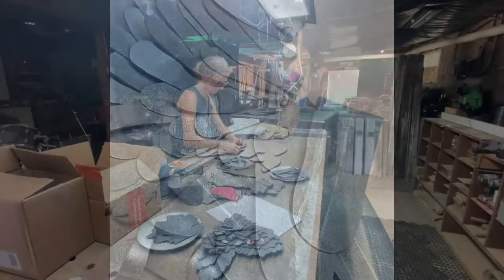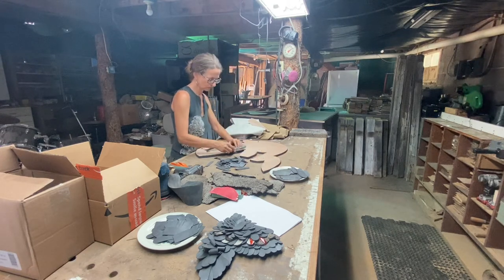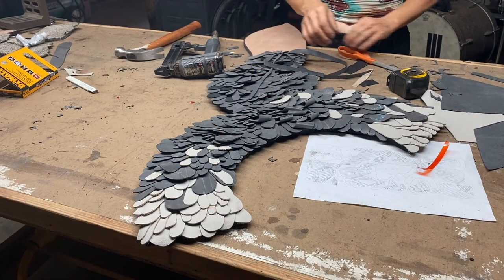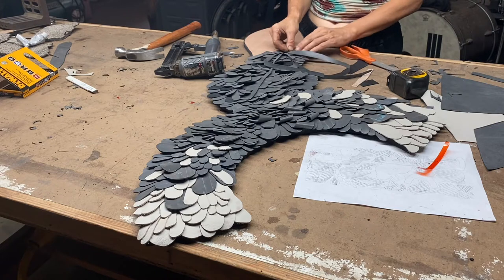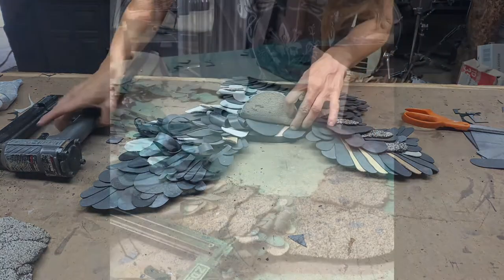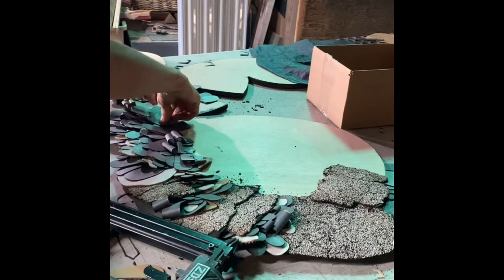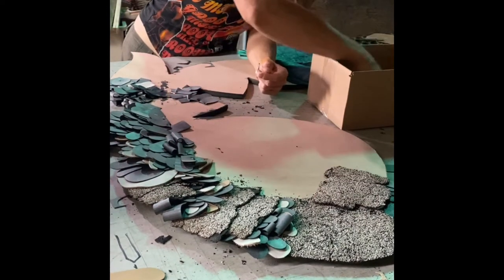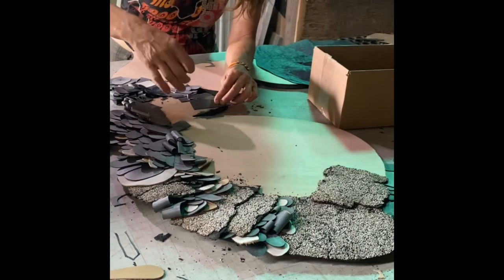Artist Spotlight: Sabin Aell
Explore Sabin Aell's process behind-the-scenes in her studio. Using rubber, tire and leather combined with plexiglass, Sabin Aell plays between rough, industrial materials opposed with organic, floral and abstract shapes and patters.

"light makes matter visible and gives objects color. What emotions and associations arise when someone looks at the work through their own life experience? With this work, I intend to connect consciously to our collective pool of minds."

Learn more about where Sabin Aell sources her materials, how she finds inspiration in mundane pieces that have seemingly nothing to do with each other, and how she ties it all together to create a full installation, which is on view now in SPECTRUM OF BEING.